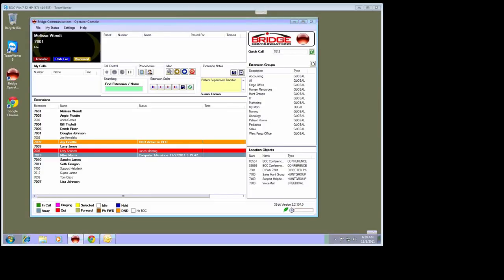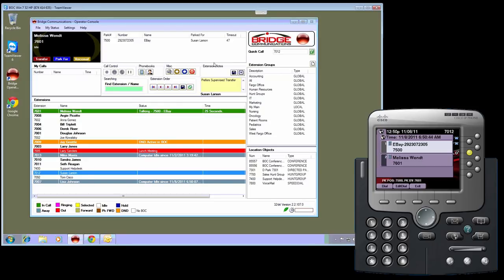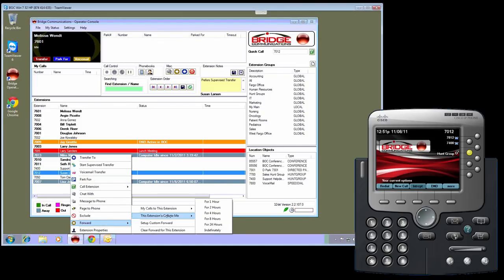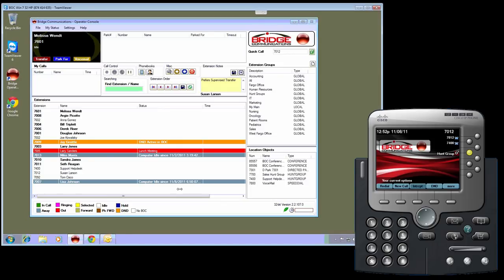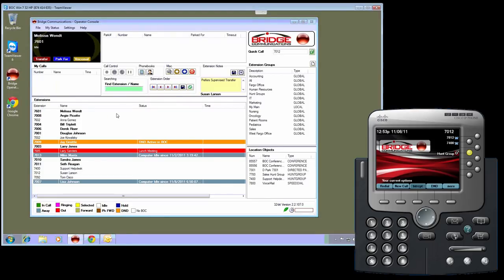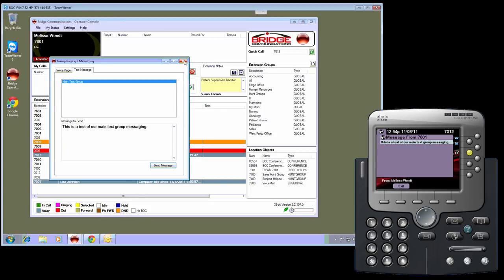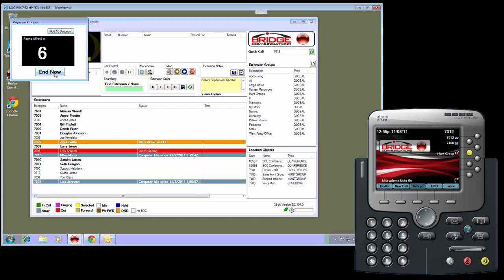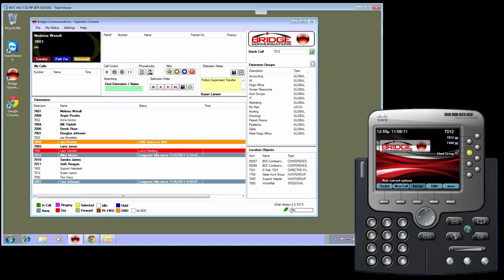Bridge Operator Console - Phone Messaging and Paging (Replacement for Cisco Attendant Console)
A video demostration of the messaging and paging capabilities built into version 2.2 of Bridge Operator Console for Windows